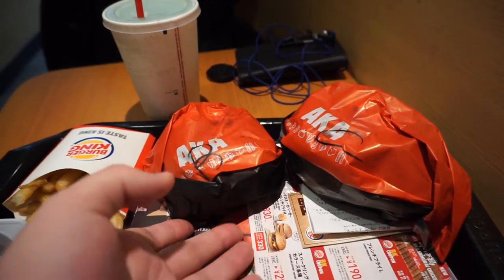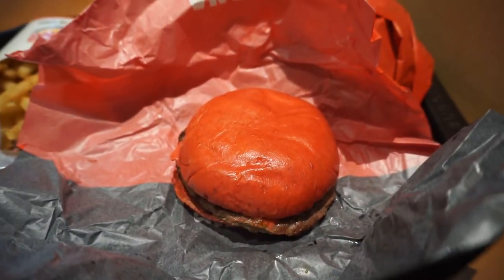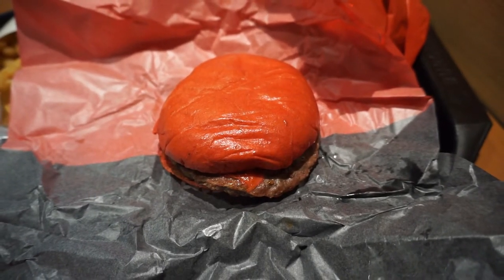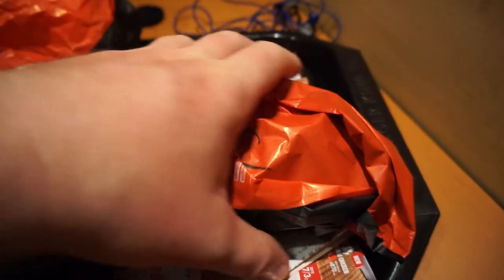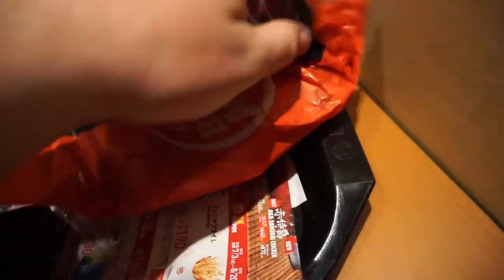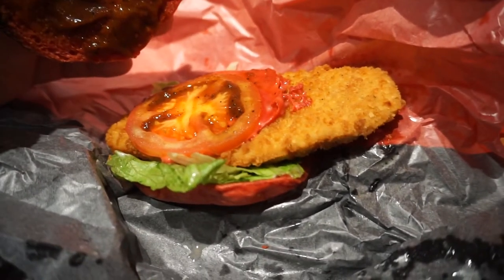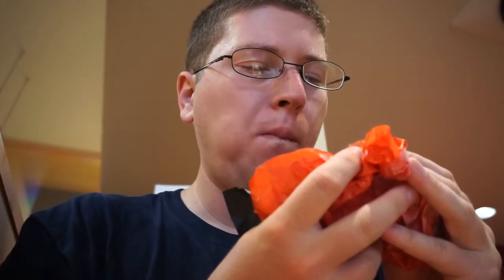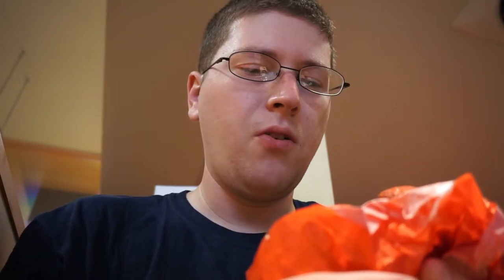Red Samurai Burgers | Burger King Japan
Today, I try out the newest burgers from Burger King Japan: The Aka Samurai Beef Cheeseburger and The Aka Samurai Chicken Sandwich!!

TheAndySan

**Tech Notes**

*Camera Used*

*Programs Used*

Audacity 2.0.5

*Music Credits*

BGM Artist: Noisestorm